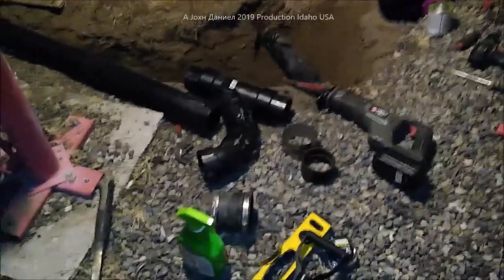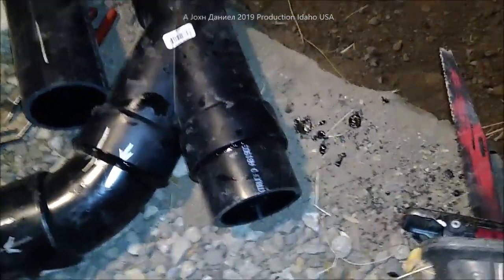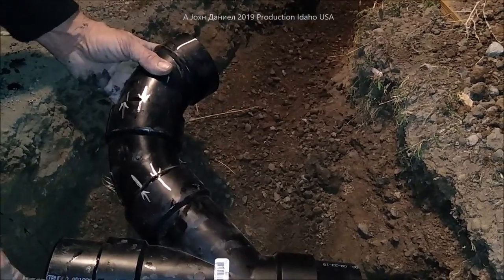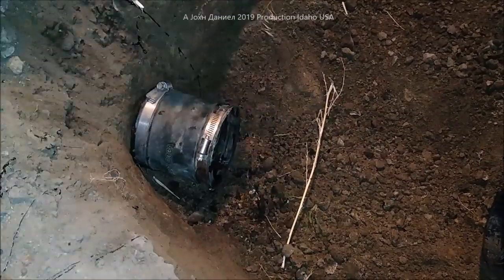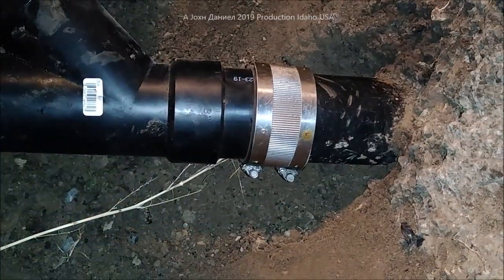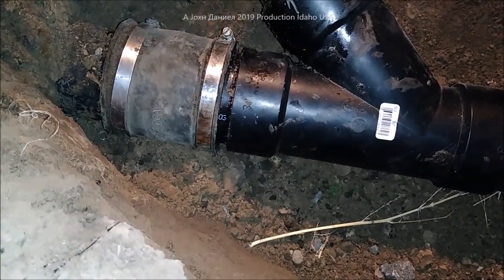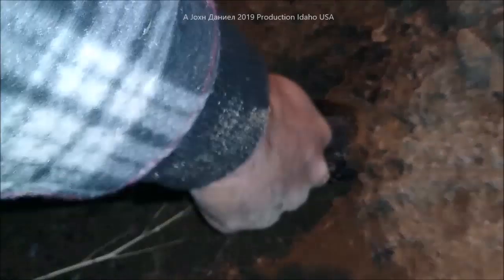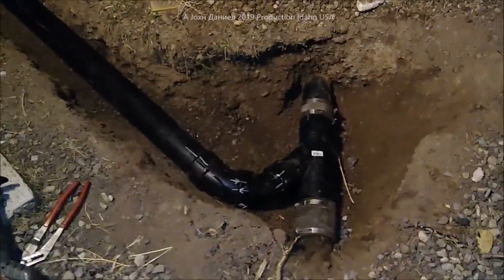Sewer tap Clean Out for a 3" RV waste drain install DONE FAST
Began plumbing in 1981, I recommend Diablo Blades, nothing better Help us raise funds to do interactive help & higher quality videos and other tool options in RV or house jobs take a look, read the reviews. Get out and DIY!

**BEST SOLAR BATTERIES - Get the DEKA SOLAR / Duracell B-903-L16 that actually last a real 10 years. Made by East Penn, sold by Batteries+ as a Duracell for less Order online, pick up for 10% cheaper.